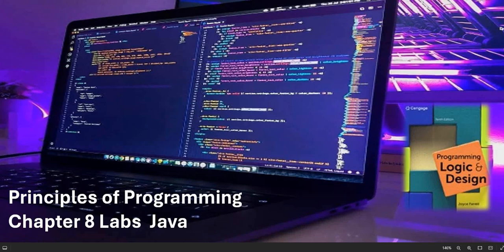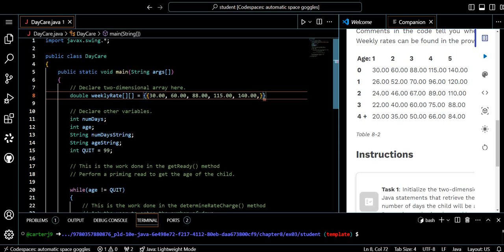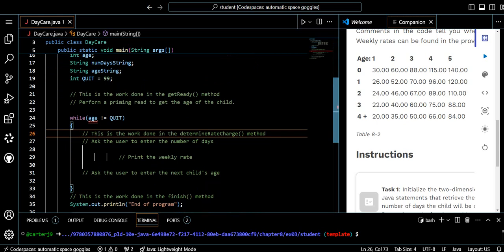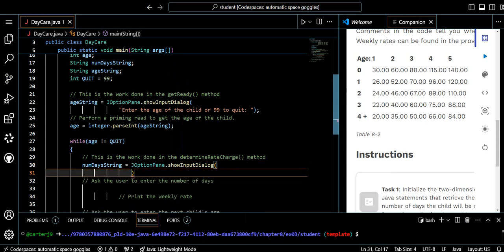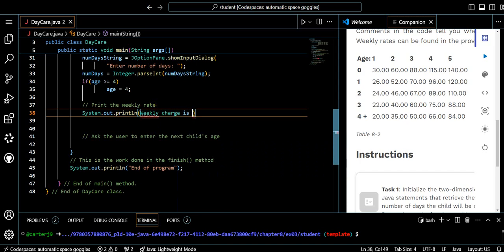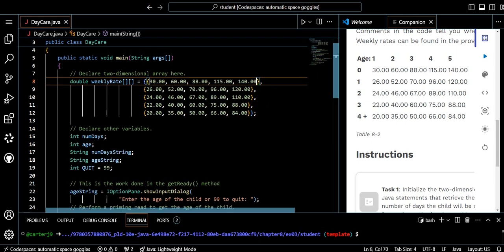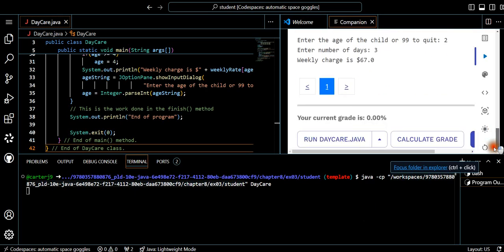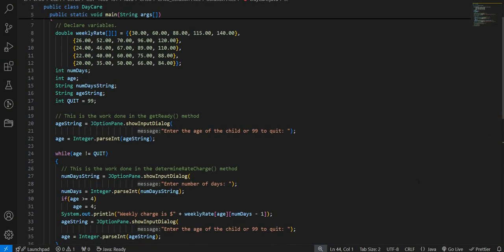Principles of Programming Chapter 8, Java Lab 8-3: Using Multidimensional Arrays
This video covers Principles of Programming Chapter 8, Java Lab 8-3: Using Multidimensional Arrays.